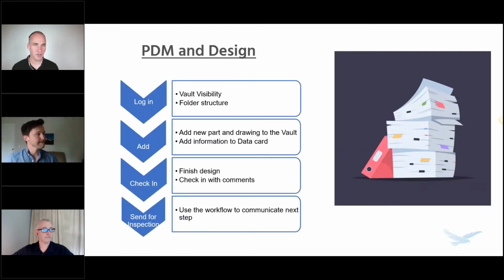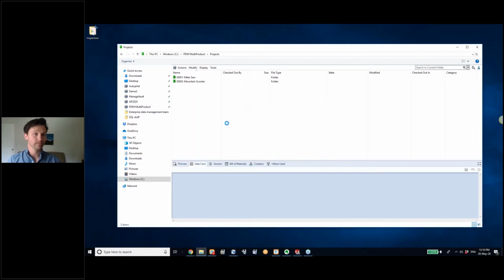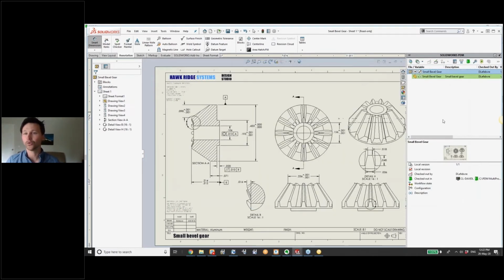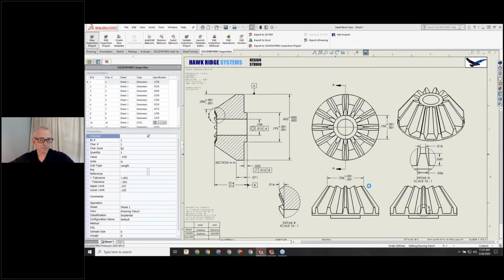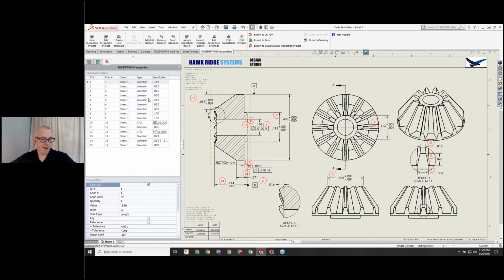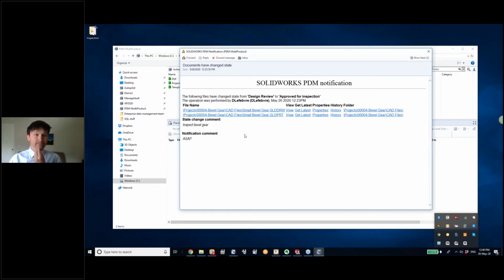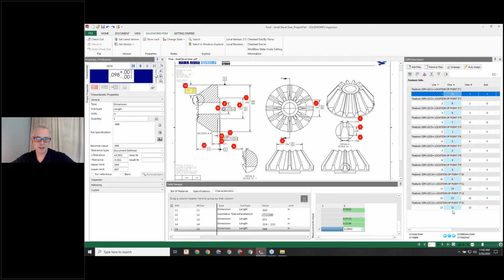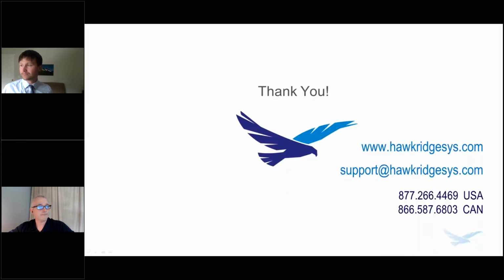Centralize Your Data and Collaboration Across Your Organization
With the help of SOLIDWORKS PDM, your quality team can automatically receive inspection report drawings, store documents properly and tackle revisions efficiently. Discover how your team can benefit from utilizing SOLIDWORKS PDM to improve document management and change the way your organization works for the better.